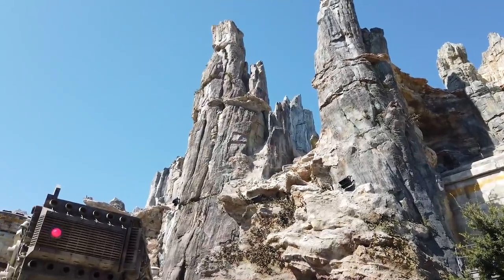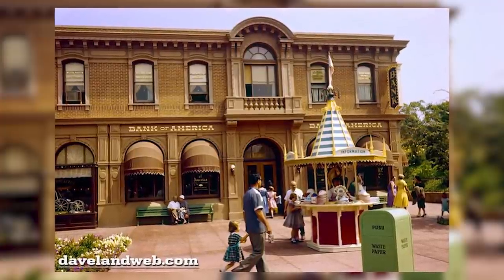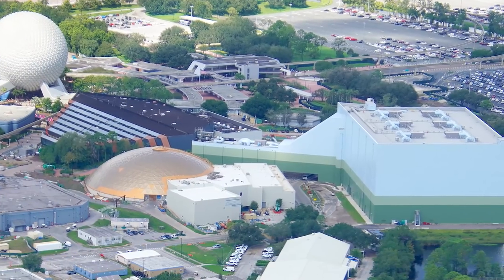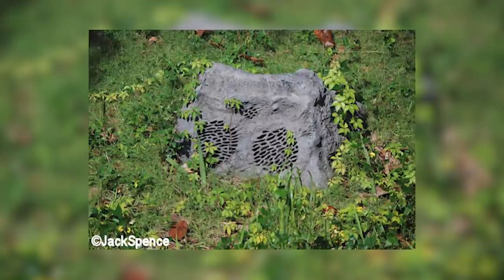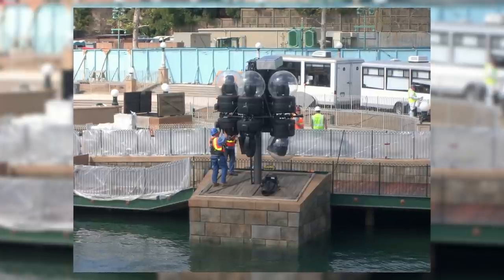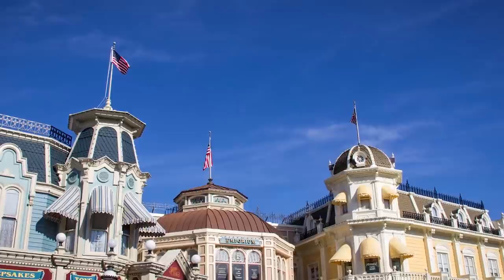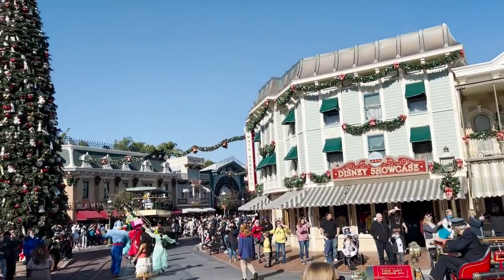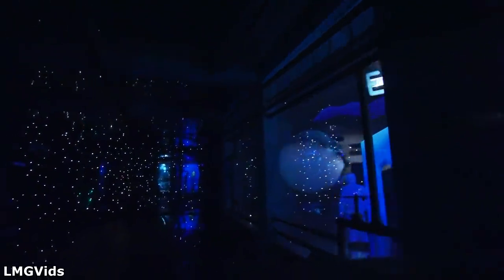Disney Doesn't Want You To See These Things!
For NordVPN’s 10th birthday get the exclusive deal It’s risk free with NordVPN’s 30 day money back guarantee.